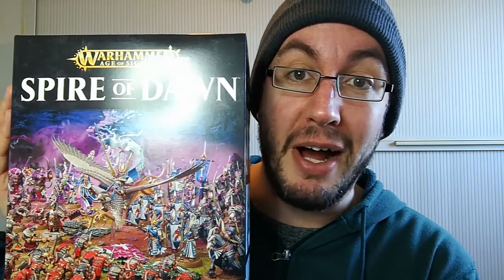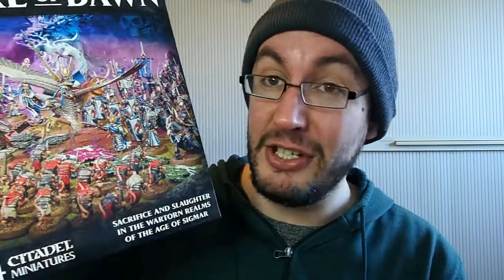Why I Paint Things - Inspiration and Enthusiasm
It never hurts to get a little shot in the arm for some enthusiasm when your interest in a project is flagging, but where does that come from? When your tank's running low, what can you use to fill up? Here's a little personal perspective on where I go looking for inspiration when it's a fine mist rather than a heavy rain, with a question for you guys: What army would you like to see me apply all this to?

Skaven, Orks or 2NZ Division in Italy? Drop a comment with your vote and any suggestions on what'd interest you while I tackle a build log for a brand new army!

How I Paint Things is a series of simple instructional videos designed to help the newcomer through some of the basics and demonstrate how the very simplest techniques can still give you some great results that're easily replicated. Aimed at the newcomer to painting miniatures, there might be one or two tips or tricks that help even you old hands!